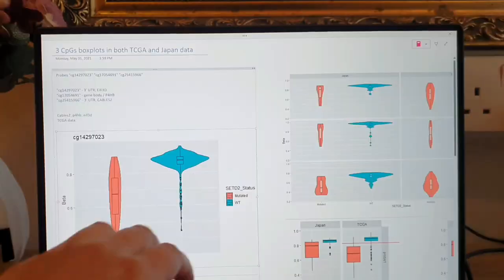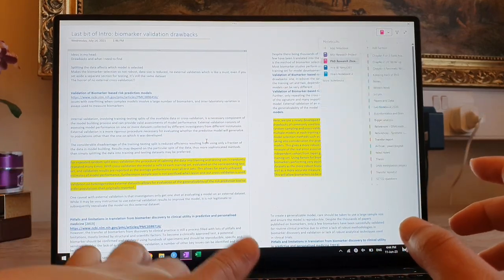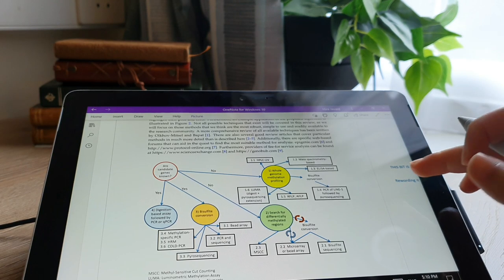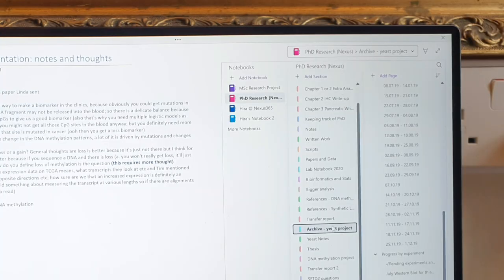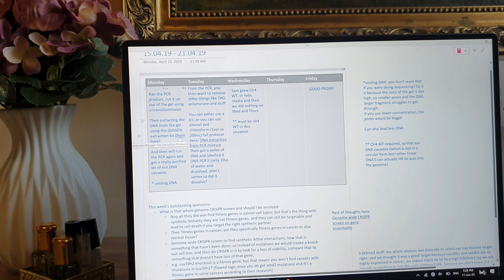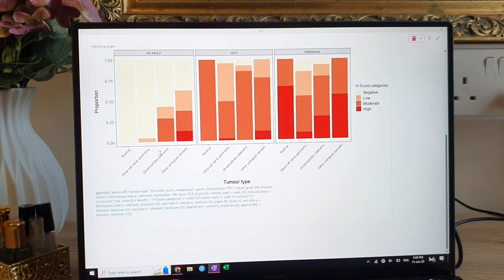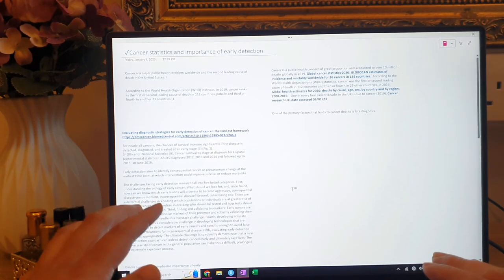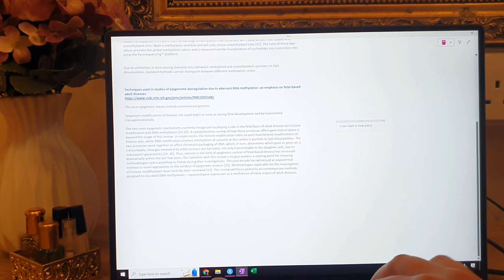How I Manage ALL my Research in OneNote | Life-changing tool for researchers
How to use OneNote to take notes, plan experiments/studies, record results and thoughts, and write up your research as a thesis or report. This video covers everything you need to know about research organization as a PhD student or researcher, whether you do experiments or data analysis. OneNote can revolutionize the way you organize, plan, and document your research journey. In this video, I'll walk you through the essential features and strategies that make OneNote the ultimate tool for managing your digital lab notebook, acting as your daily driver, organizing your research materials, planning your experiments, and even writing up your thesis or papers.

📚 Lab Notebook: Discover how to transform OneNote into your digital lab notebook, replacing traditional pen and paper. Capture experimental details, observations, procedures, and even attach multimedia files for comprehensive documentation. With OneNote's powerful search functionality, find crucial information in seconds, never losing track of your valuable research.

🚀 Daily Driver: Learn how to integrate OneNote seamlessly into your daily routine as a researcher. From note-taking during lectures, seminars, or conferences to jotting down spontaneous ideas, thoughts, and inspirations, OneNote becomes your trusty companion. Sync across devices to access your notes anywhere, anytime, and never miss a beat.

🗂️ Research Organization: Explore advanced strategies for organizing your research materials efficiently using OneNote's hierarchical notebook structure, section groups, and pages. Create dedicated sections for literature reviews, data analysis, experimental setups, and more. Utilize tags, labels, and highlighting to categorize and prioritize information, ensuring easy retrieval at a later stage.

📝 Research Planning: Discover how OneNote can assist you in planning your research projects effectively. Utilize templates for research proposals, project timelines, and to-do lists. Collaborate with peers and supervisors by sharing notebooks and co-authoring pages. Leverage OneNote's integration with other Microsoft Office tools to seamlessly link and embed relevant documents.

🎓 Thesis and Paper Writing: Learn how OneNote can streamline the process of writing your thesis, dissertations, or scientific papers. Utilize its powerful outlining features to structure your work, maintain references and citations, and keep track of your progress. Effortlessly incorporate multimedia content, such as charts, images, and tables, to enhance the visual appeal of your work.

Unlock the full potential of Microsoft OneNote and take your research productivity to the next level. Join us in this video as we demonstrate tips, tricks, and best practices for using OneNote as a researcher. Stay organized, stay focused, and achieve remarkable results in your academic pursuits.